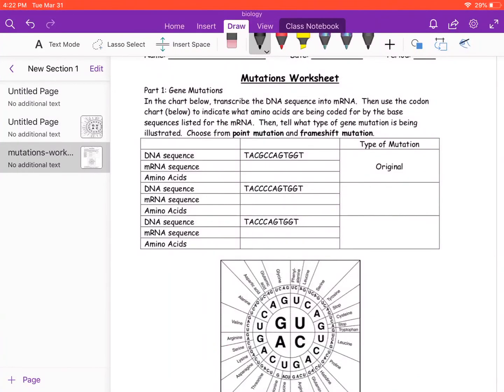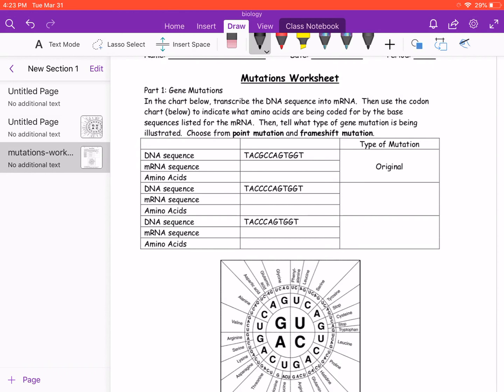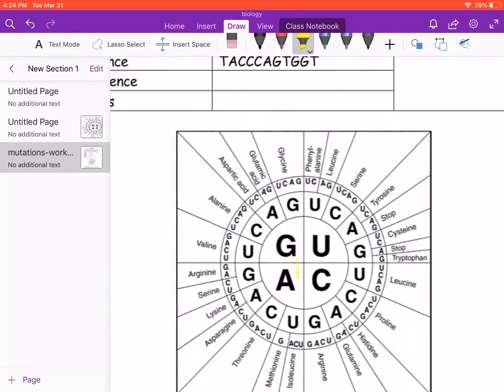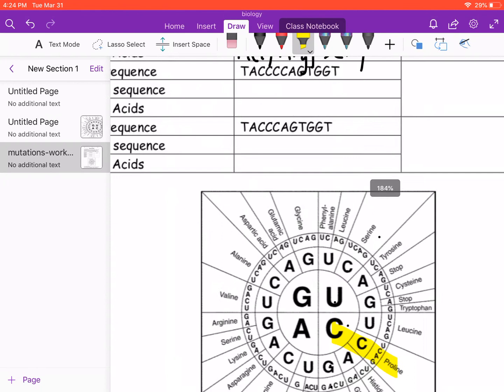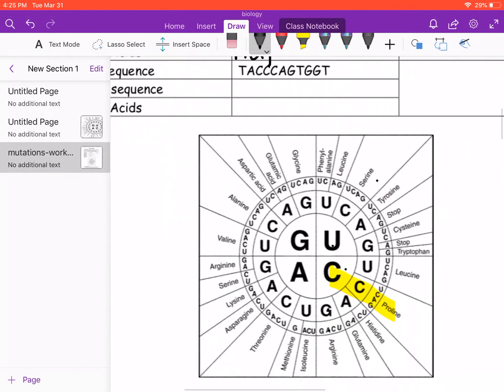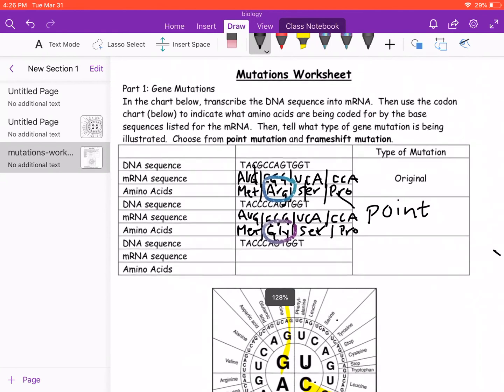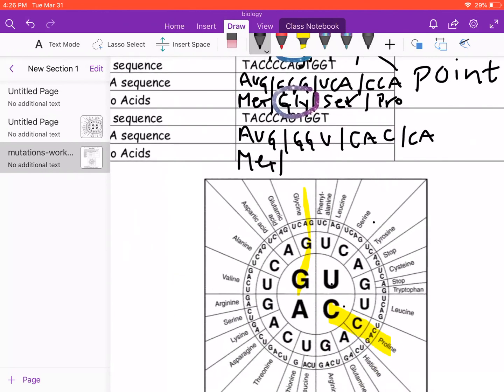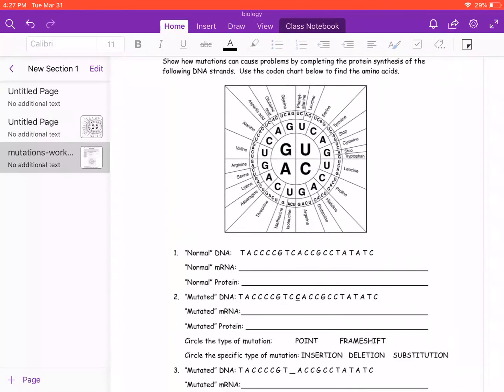Mutations Worksheet Example Video